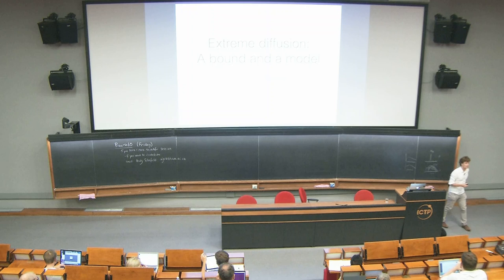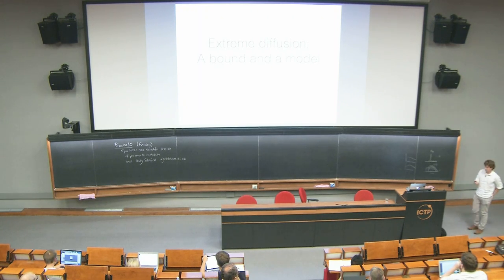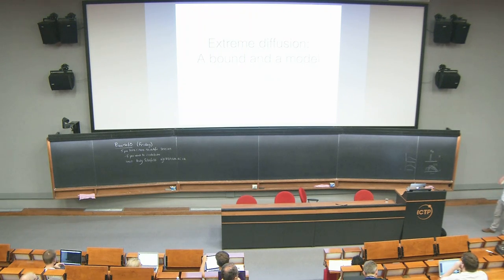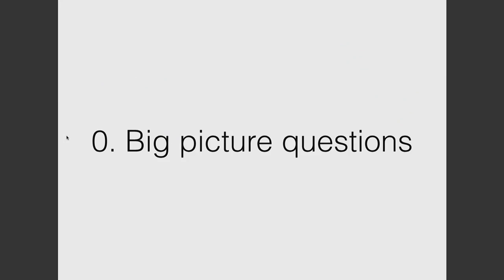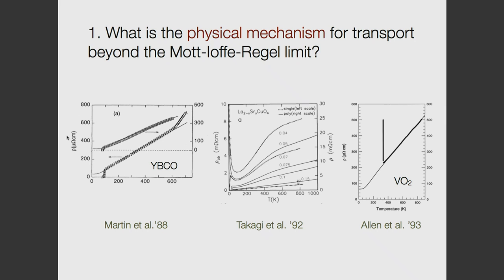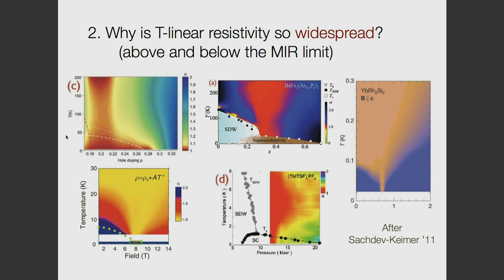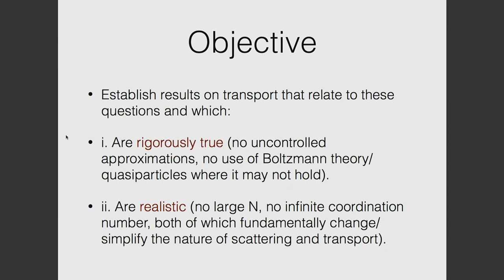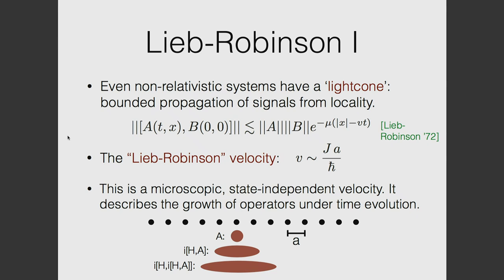Extreme diffusion: a bound and a model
Speaker: S. Hartnoll (Stanford University, USA)
2018_08_08-11_40-smr3232